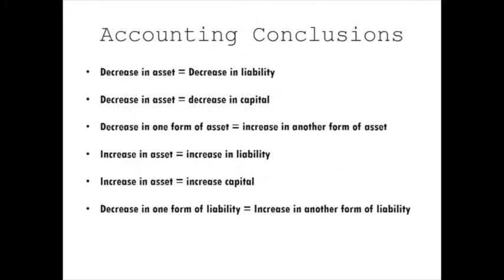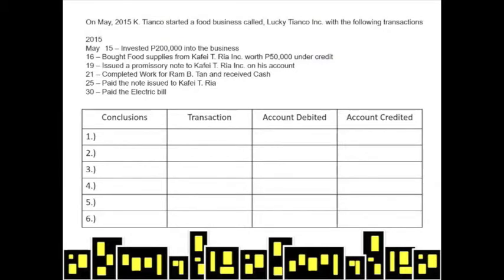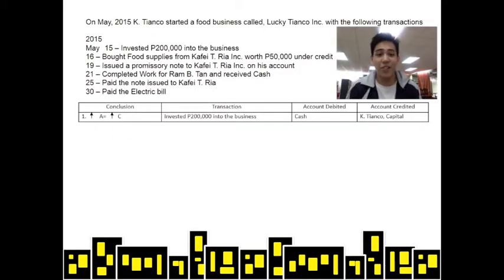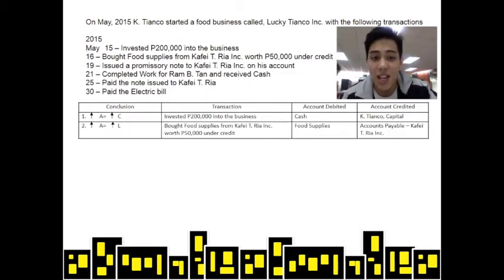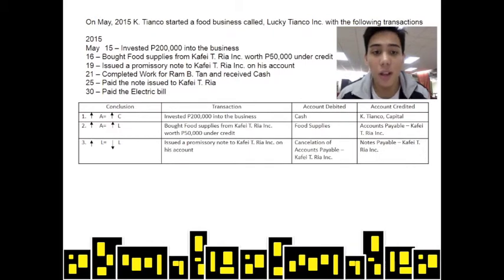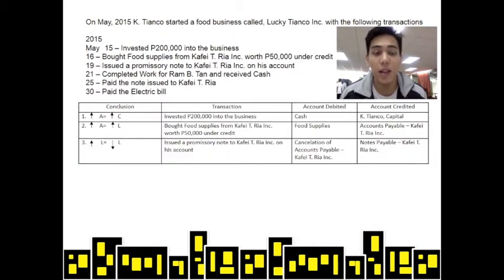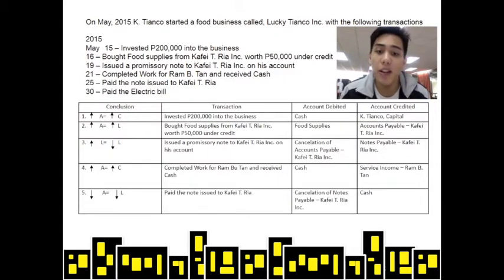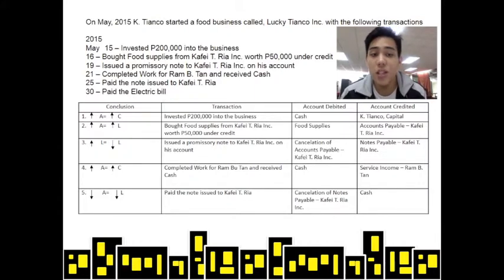Accounting Project Sr- B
Members:
Kyle Cuenca
Kiko Tianco
Ram Trinidad